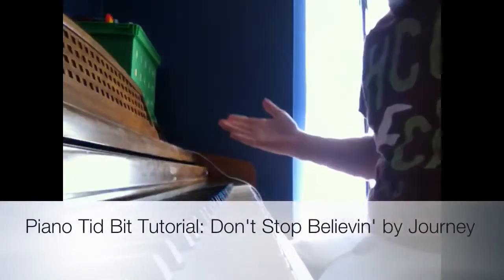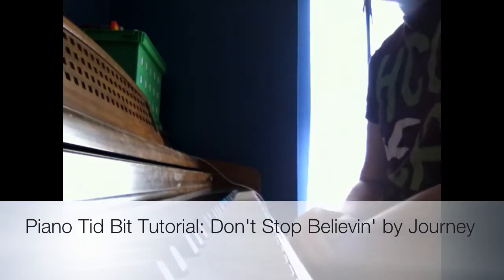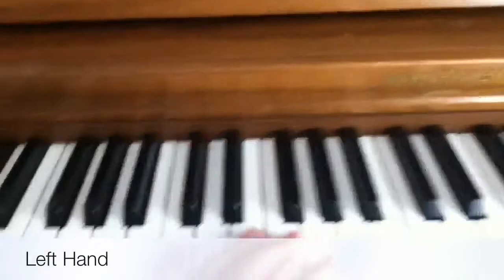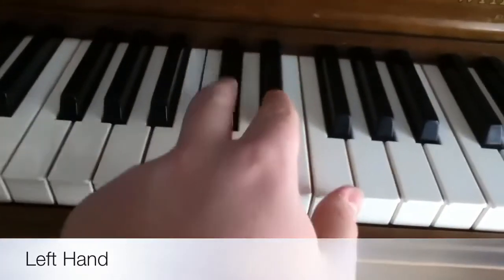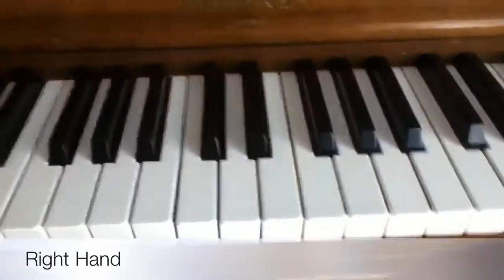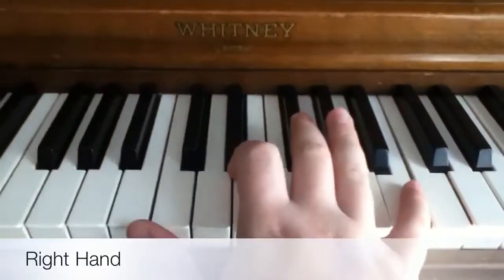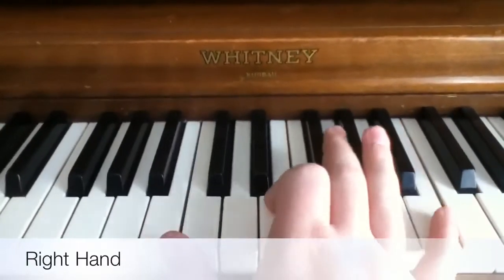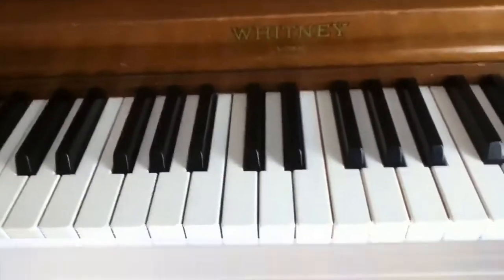Piano Tid Bit: Don't Stop Believin'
This is how to play the main riff of Don't Stop Believin' on piano.